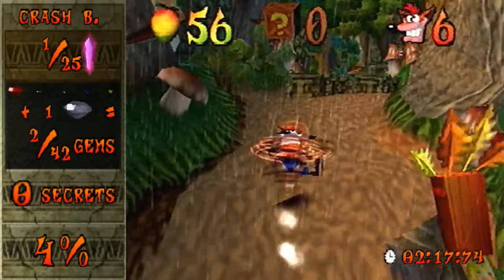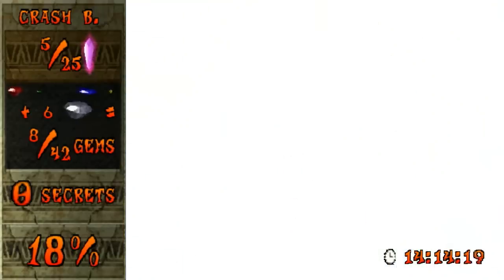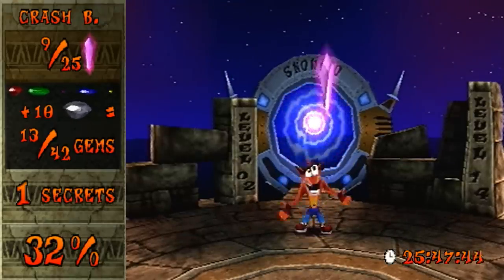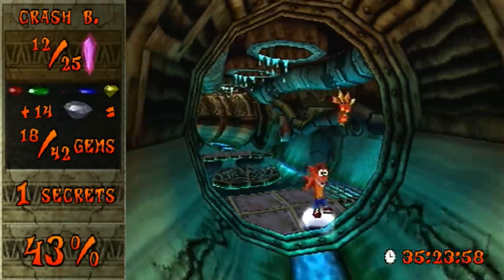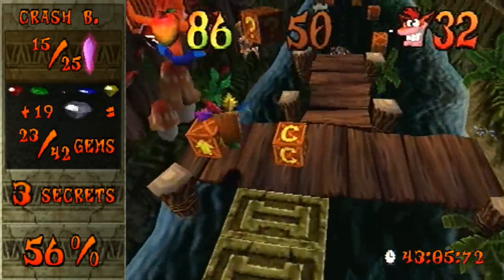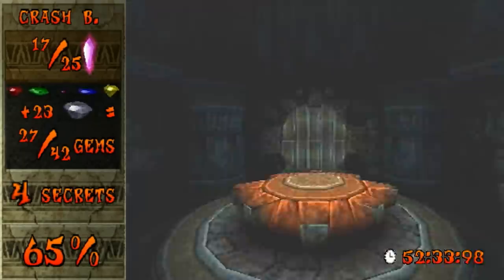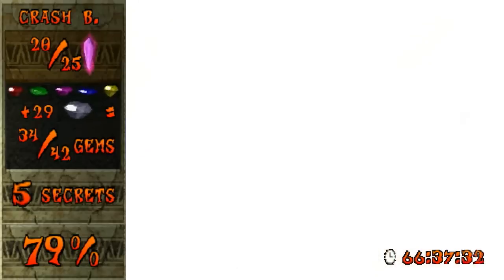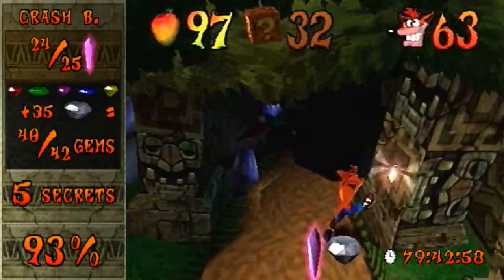Crash Bandicoot 2 - 100% speedrun in 1:20:51 (single-segment) by MrBean35000vr (commentated)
This is my latest speedrun of Crash Bandicoot 2: Cortex Strikes Back! I have since obsoleted this time, but there's no video on YouTube of the new run yet. But this run is still pretty good!

If you ever want to watch me do some speedrun attempts live, this is the place to go

So! How does one take an already good run and cut another 8 minutes from it? Well, a change in hardware, some new tricks, and less deaths. This run was played on a real PAL PS2 slim with Fast Disc Speed enabled, which saves huuuuuge time on level loading. However, even without FDS, this run is faster than my old 1:29:39. Strictly speaking, this new run is actually 1:20:50.95, but I don't care enough to nitpick over it. Round it up and be done :P

Like my old run, this video is commentated by me (MrBean35000vr) and Chadderz, my younger brother. The left side banner was made by me, and the clock belongs to Chadderz. Hope you appreciate both of them as they sure took a while to make!

A brief breakdown of this run, then. There were 5 accidental deaths this time around, of which only one was particularly terrible. The other 4 were due to my sheer incompetence at life but wasted less than 10 seconds apiece. All in all, I got very lucky with where I died. In particular, Warp Room 4 did not troll nearly as hard as usual, much to my pleasure.

So, for those new to Crash 2 speedruns, allow me to share with you some information about movement techniques.

The primary method of movement is Neutral Slide Spin, or NSS. To perform it, do a slide, then release the d-pad button or analog stick, and press spin before the slide ends. If you don't release the direction, your spin will be slow, but it's fast if you don't! A very fun and challenging way to play.

Glitched high jumps can be performed by spinning as you leap off the ground in a slide or crouch jump. These insanely high jumps can be used to jump to ledges or clear holes that are supposed to be impossible to clear.

The game allows you to keep crystals and gems in death, so deathwarping is viable in this game. It is used whenever dying is a faster method of going somewhere than walking there.

There are many other tricks, but YT descriptions aren't allowed to be too long. Watch the video for more!

This run was a long, long time coming, so I hope it is enjoyable to watch. Thanks to everyone who's been supportive while I sat there and reset and reset and reset and reset :P

Special thanks go to a few people; trihex and pirohiko for being my original inspiration. Sword0fSeals for being a boss and inventing strats and sitting there through tons of my runs while doing his own. Chadderz, because commentary among other things. CaneOfPacci for keeping those Crash leaderboards running and the other members of the Crash speedrunning community for various reasons, primarily for picking such a good set of games to speedrun :P